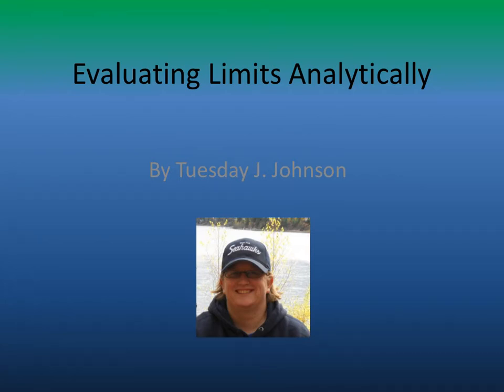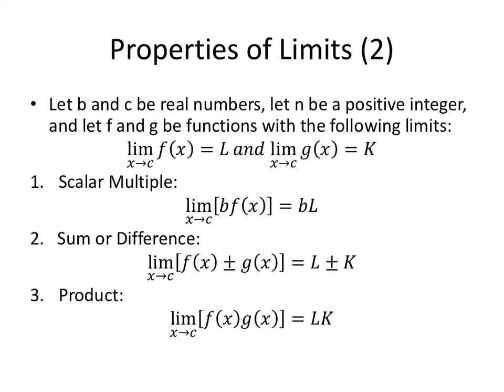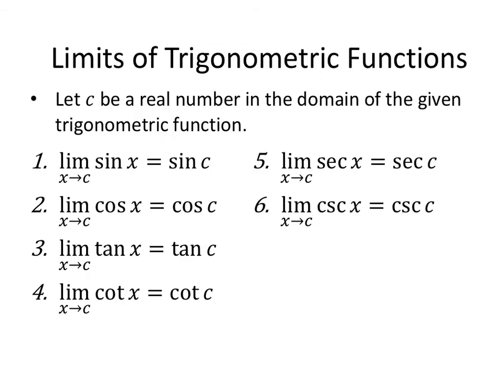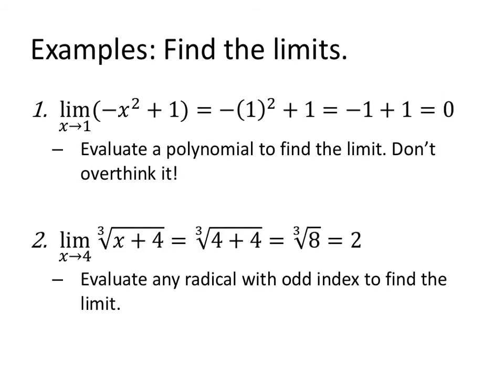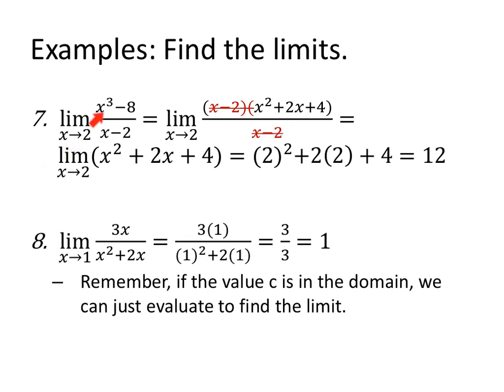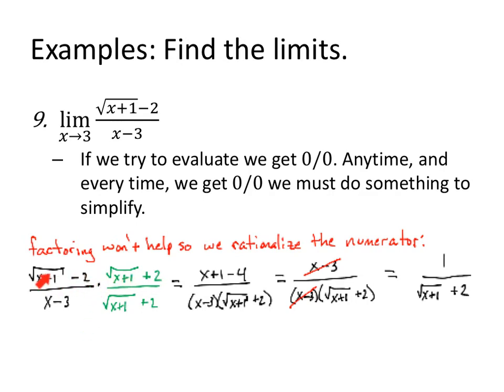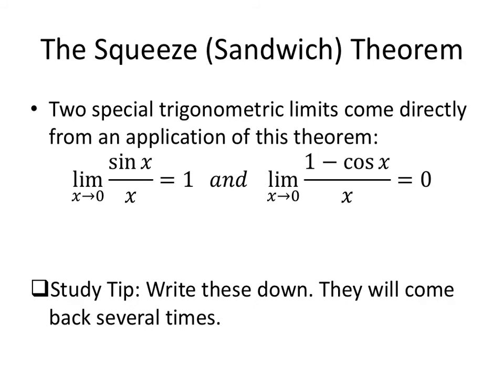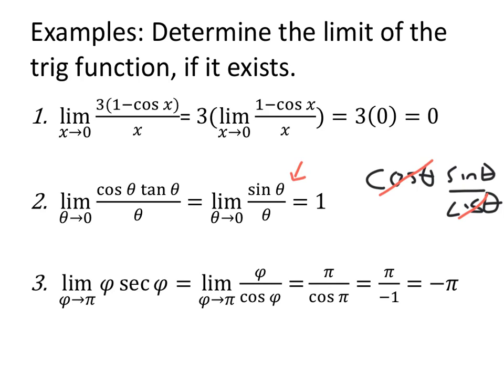Evaluating Limits Analytically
This project was created with Explain Everything™ Interactive Whiteboard for iPad. Created for Math 1411 at UTEP using Larson's 11e Calculus textbook, section 1.3.